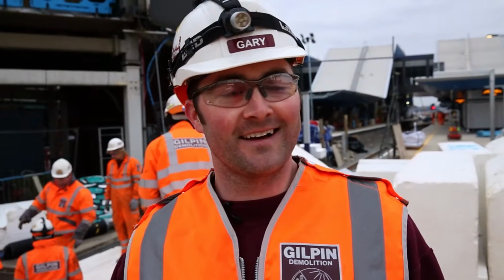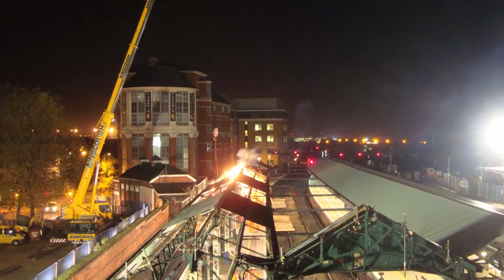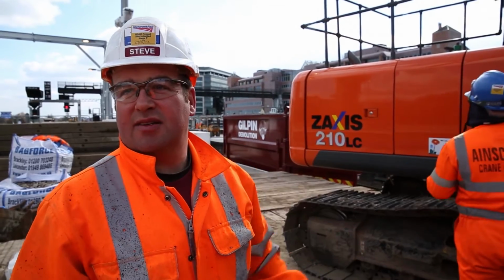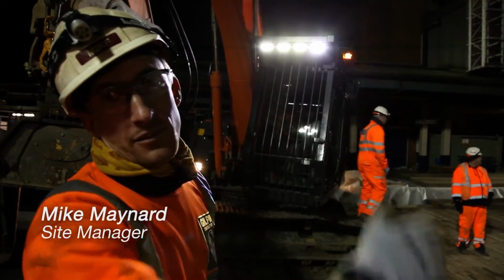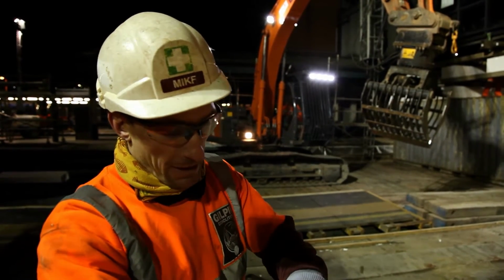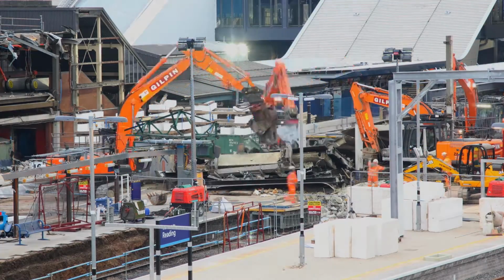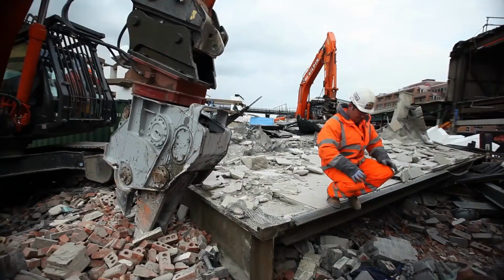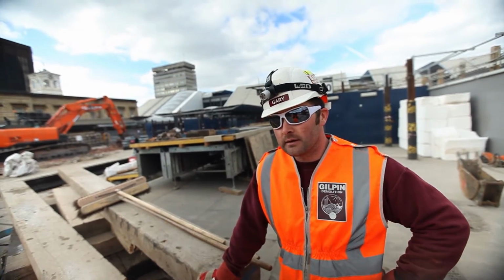Gilpin Demolition - Reading Station Full Video - 10 mins